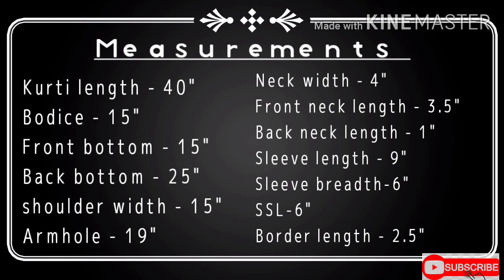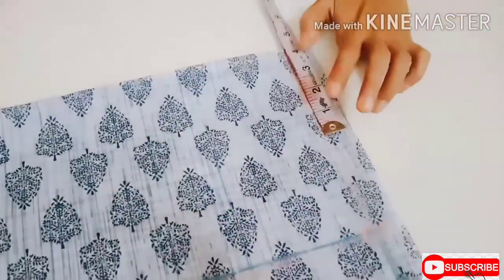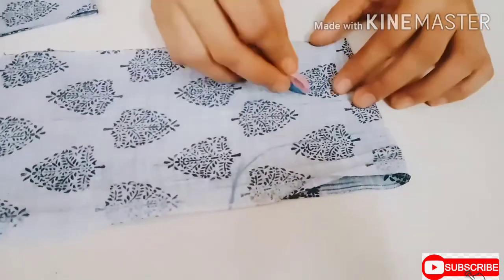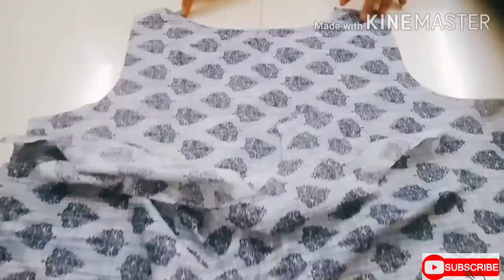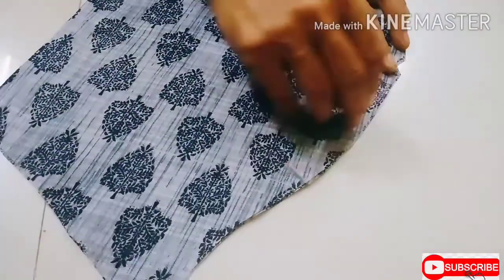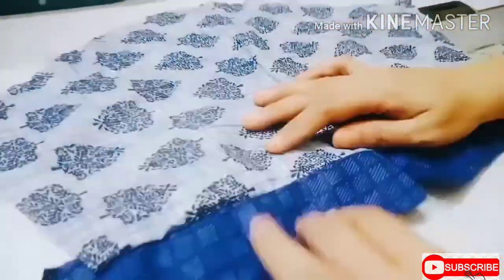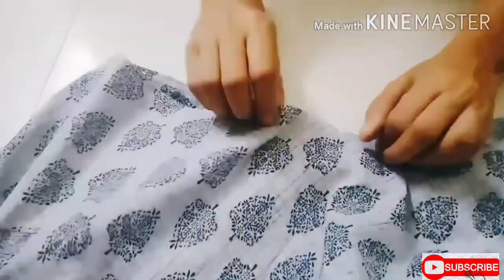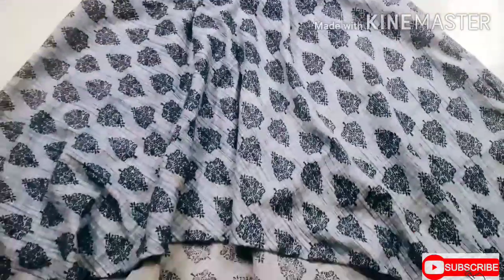High-low Top || Gãÿá3 Tailoring Hub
Thinkin' of how to make a High-low top? It's not really complicated if u watch this video✨
If you've done all these, thank you so much!!
I'll upload more n more vids on dis channel. Wait and watch 😎😊

Don't forget to wash ur hands and stay carefully!